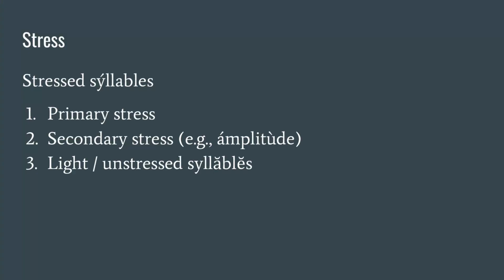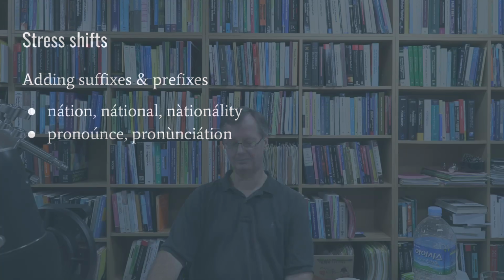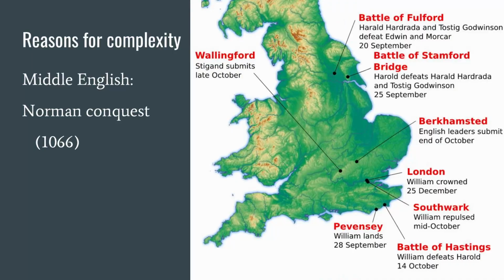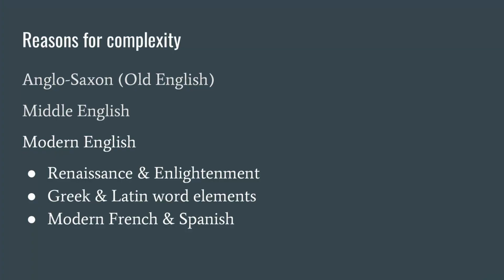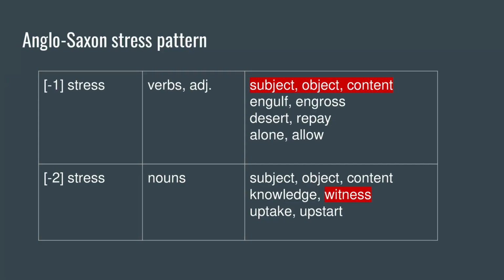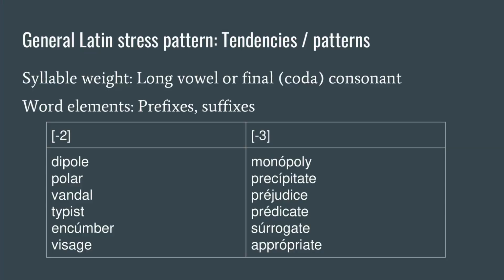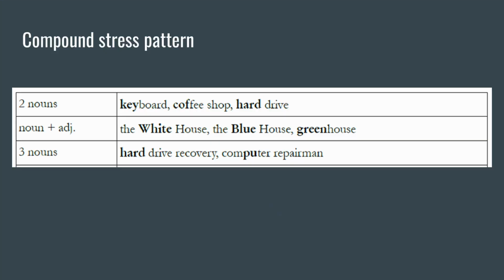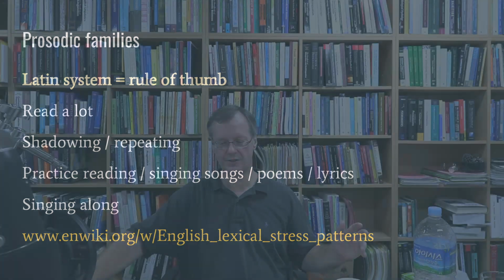High Intermediate Conversation, w04 (2021)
Lexical stress